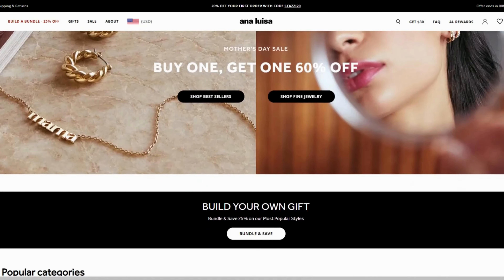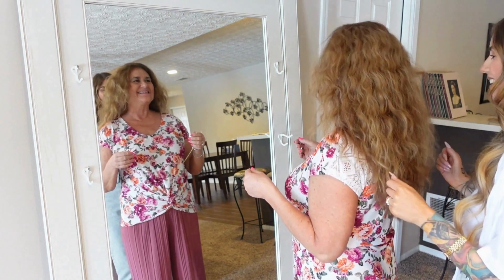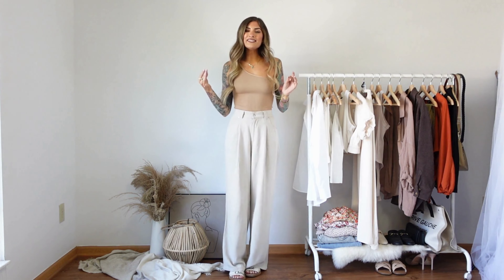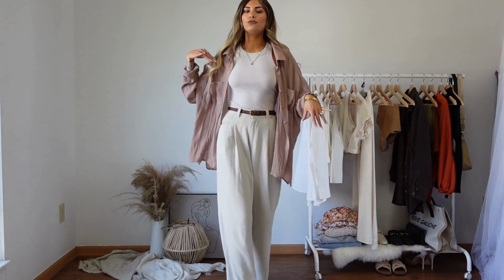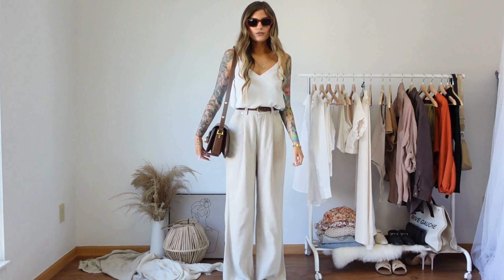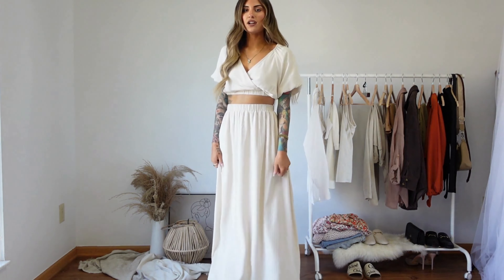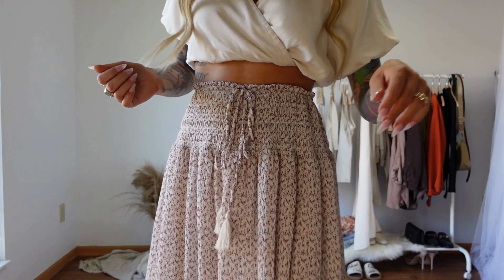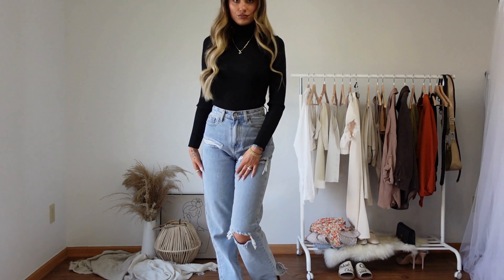BUILDING EFFORTLESS SPRING OUTFITS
Elevate your everyday with long-lasting jewelry you'll love at prices you'll love even more. Shop Ana Luisa here:

SORRY THIS VIDEOS BEING POSTED LATE GUYS!!